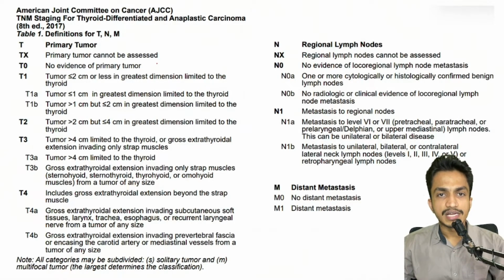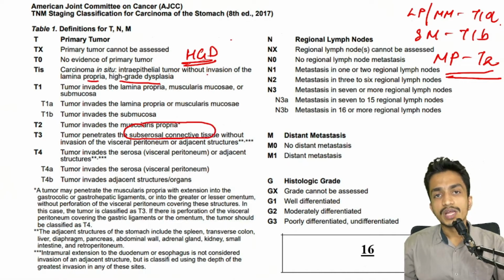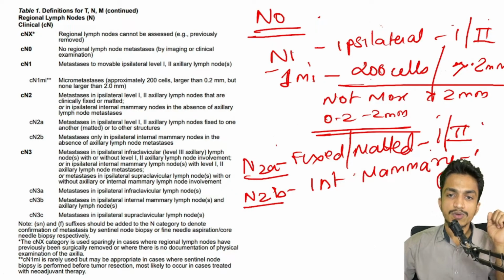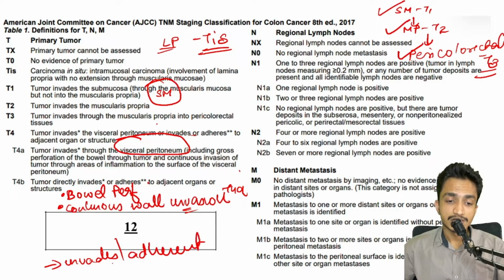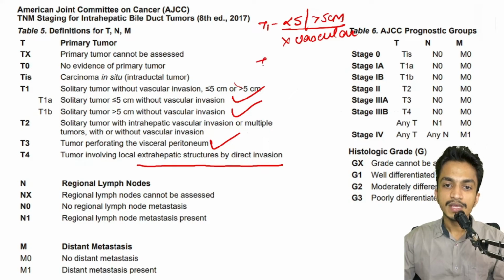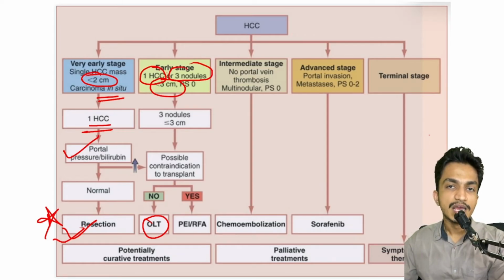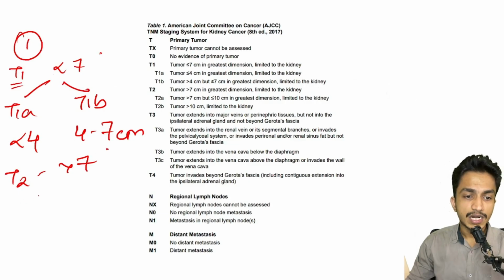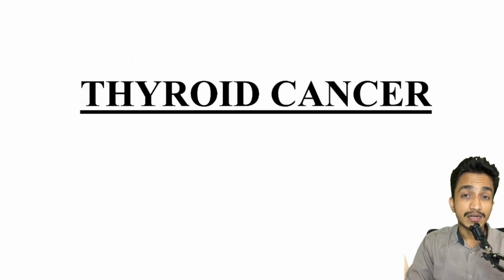TNM Staging and Classifications | Dr. Ruchir Bhavsar